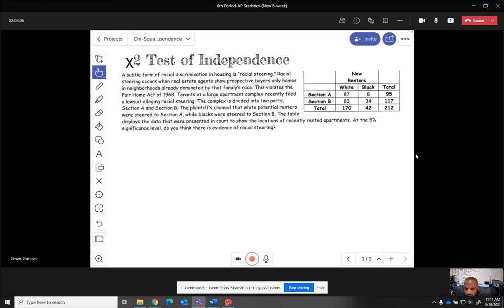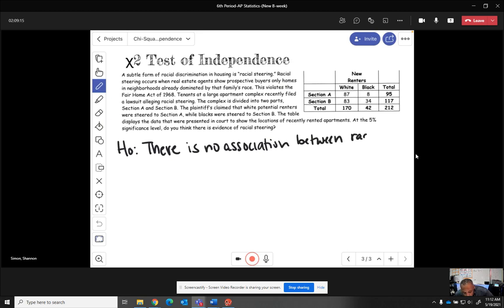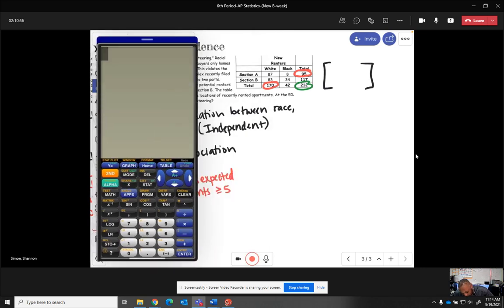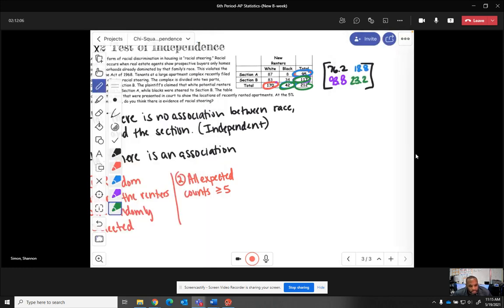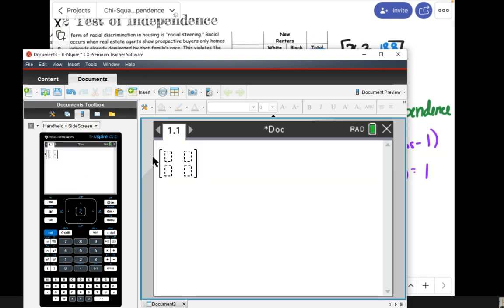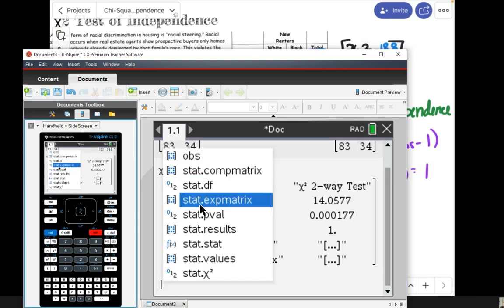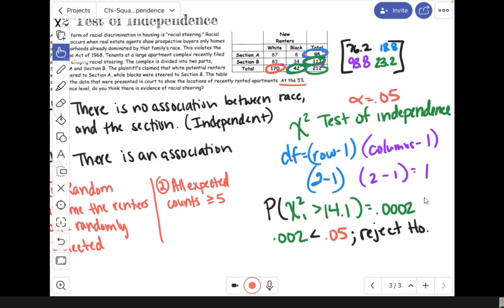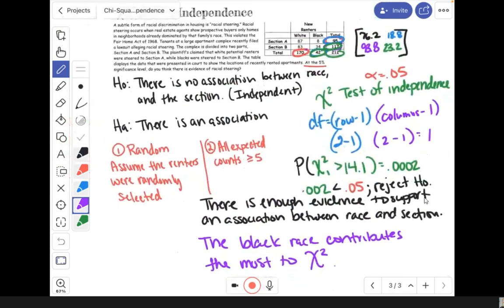Chi Square Test of Independence Tutorial